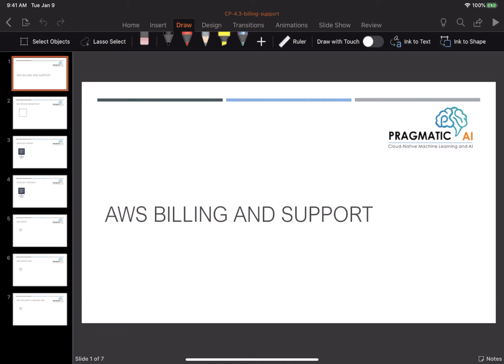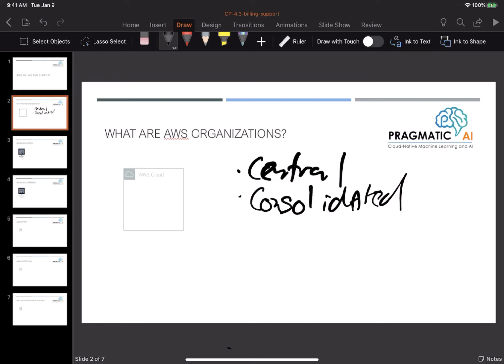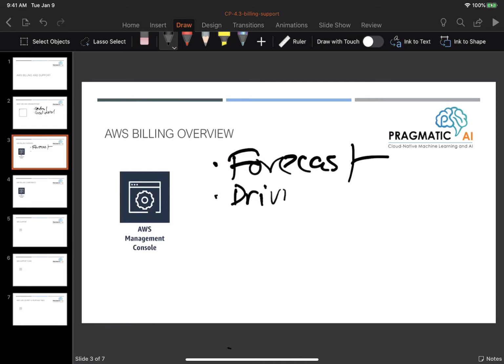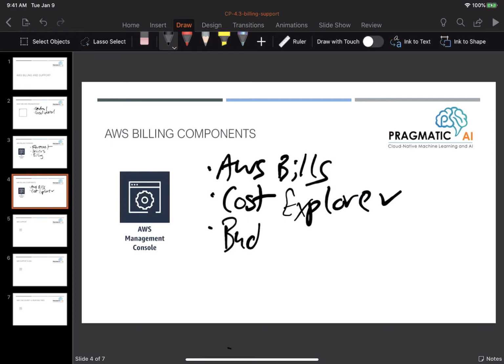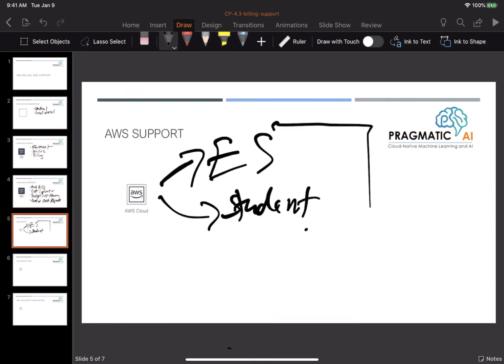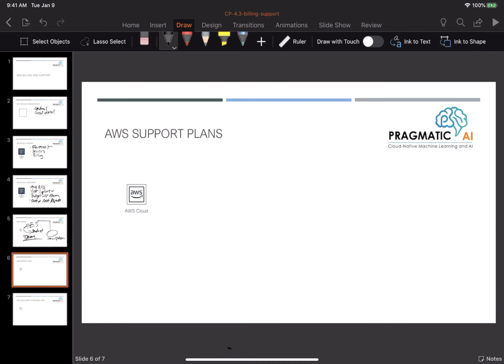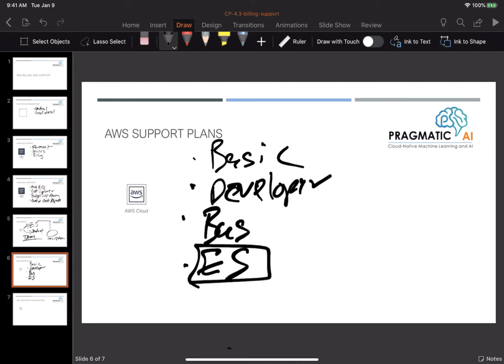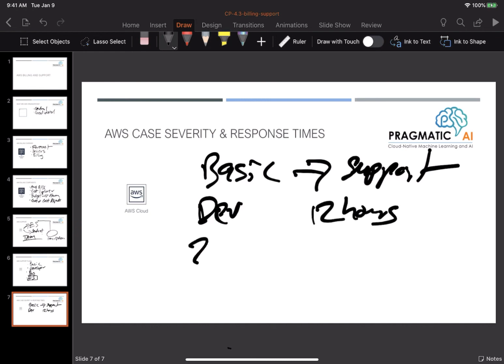AWS Certified Cloud Practitioner Video Course 4 3 billing